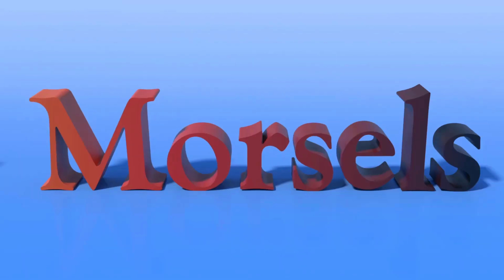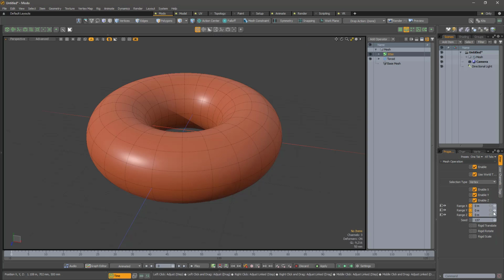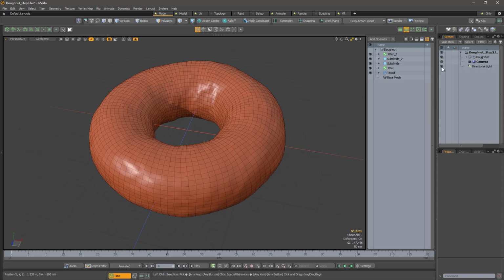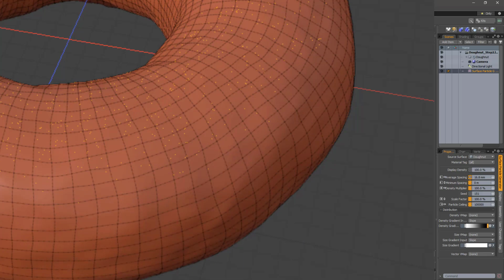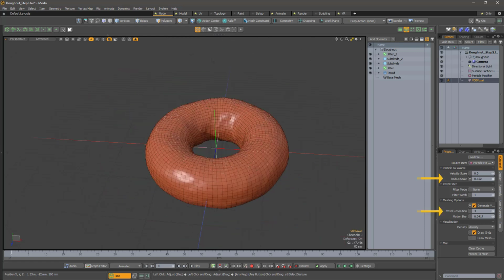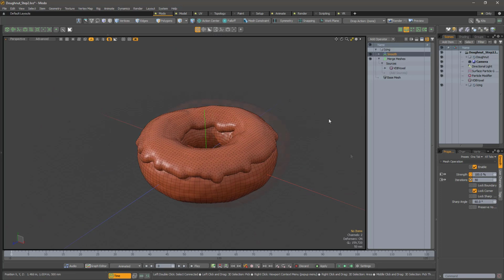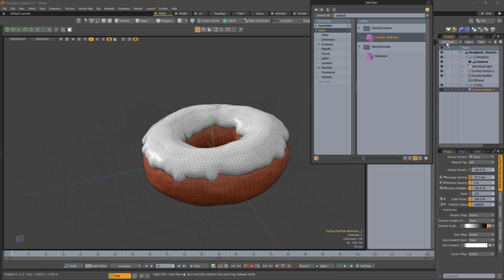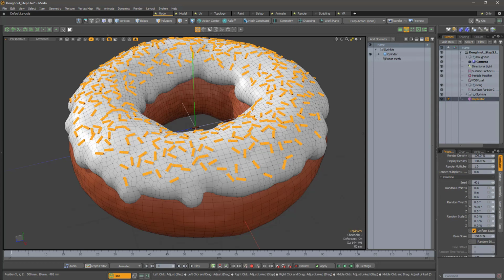Mmmmm Doughnut!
This Morsel shows a quick and simple way to model an iced ring doughnut in MODO.  It uses surface particle generators and the VDBVoxel item to do most of the heavy lifting with some jitters and a smooth for good measure.